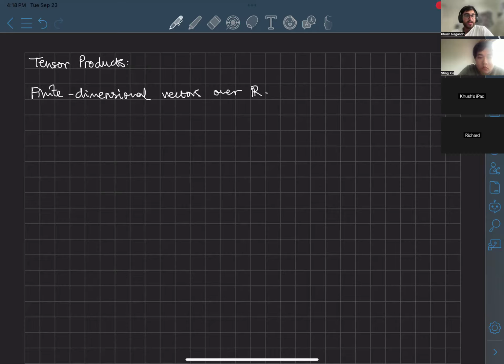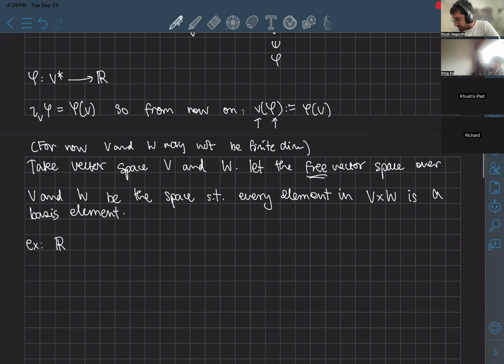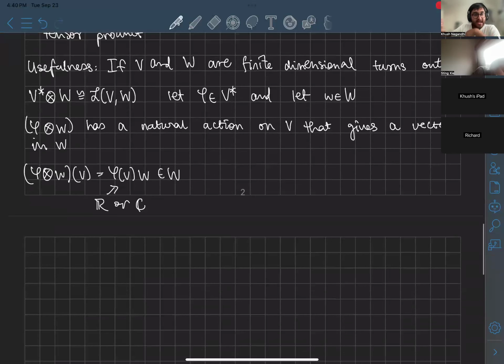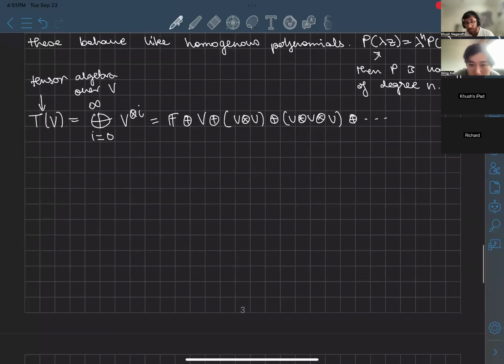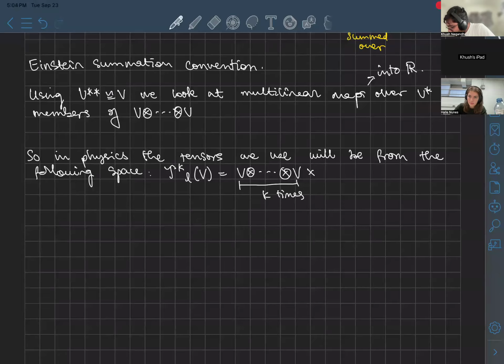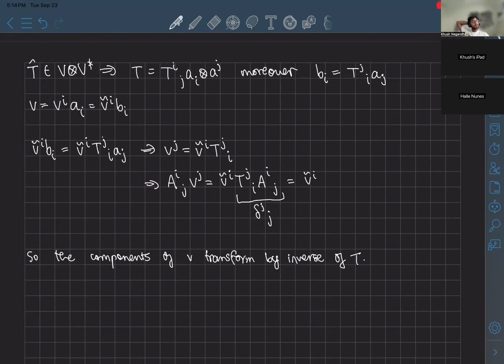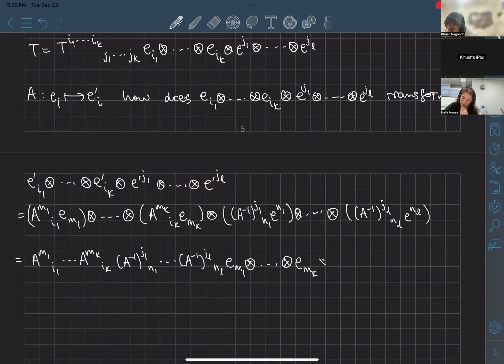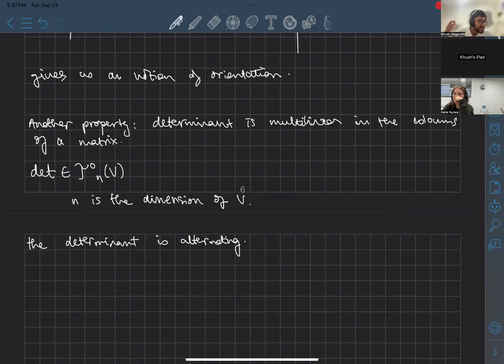Meeting 5 - Geometry of Physics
We talked about tensor products of general vector spaces. We saw various isomorphisms between vector spaces and their duals. We say how we can talk about tensor product spaces as multiparticle states and multilinear maps. We found the transformation laws for the tensors and their components. We motivated why we want to talk about maps like the determinant.